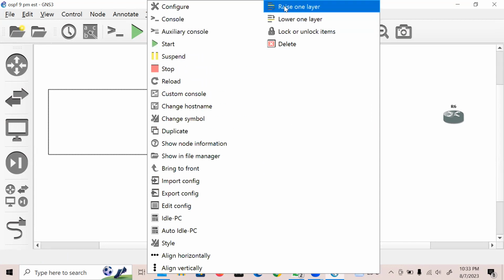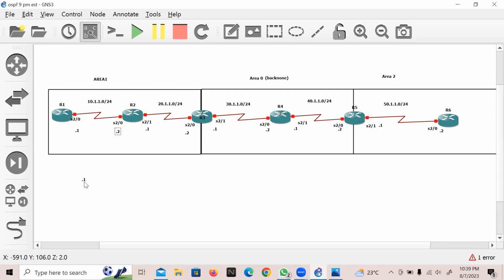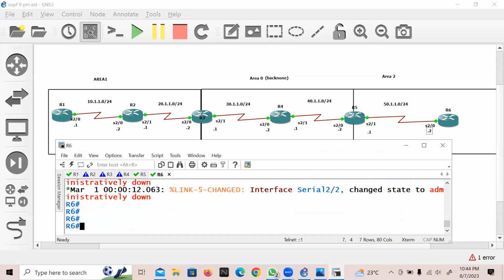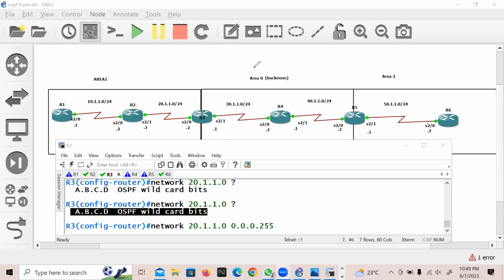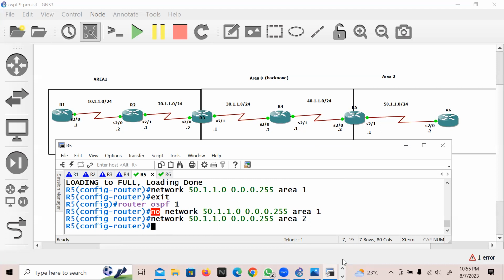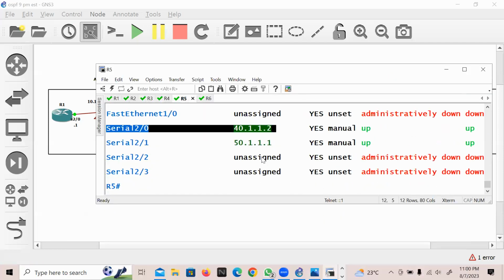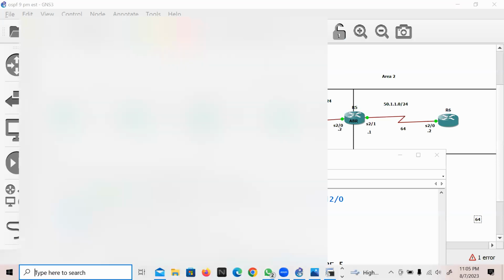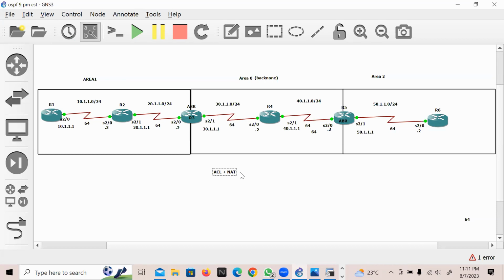ospf part 3